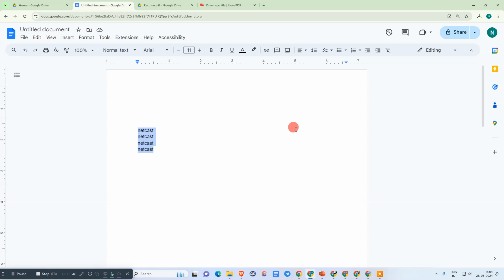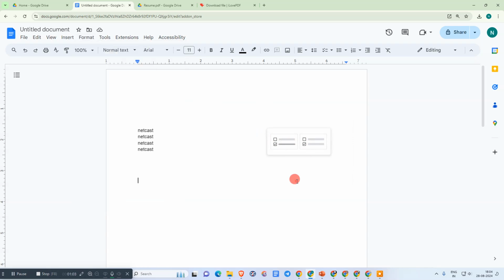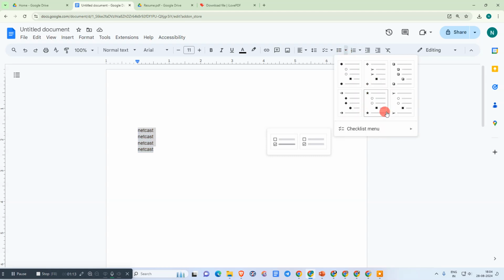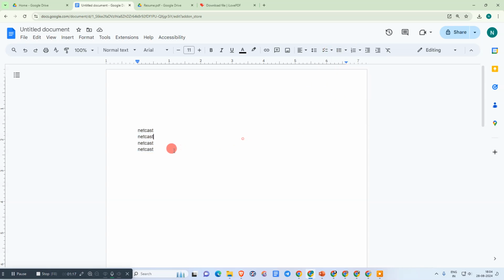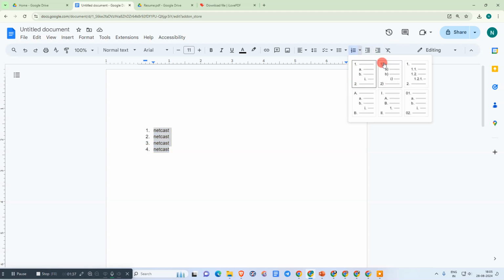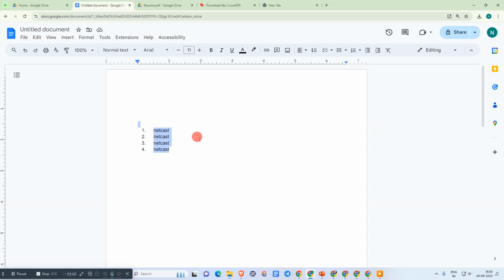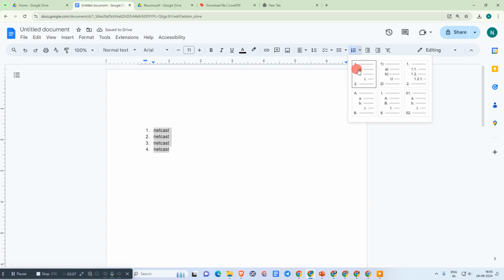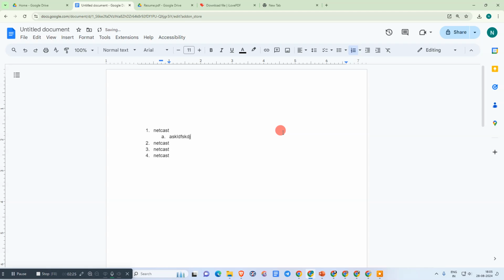How to Use Bullets on Google Docs (Customize Bullets)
In this video tutorial, I will show you how to easily use bullet points in Google Docs. Learn how to access bullet options under the format tab, apply different list formats, and create sub-lists with just a few simple steps. Follow along to efficiently organize your content in Google Docs.